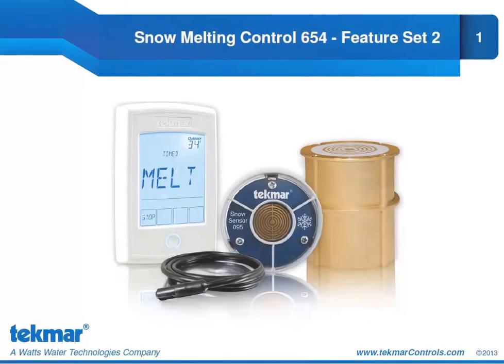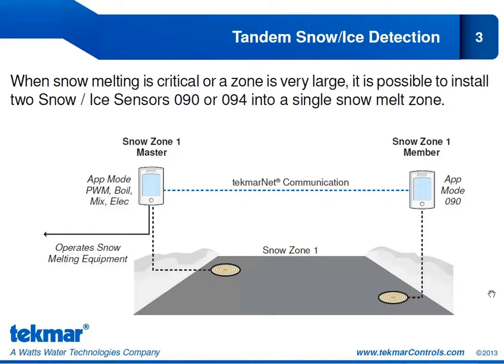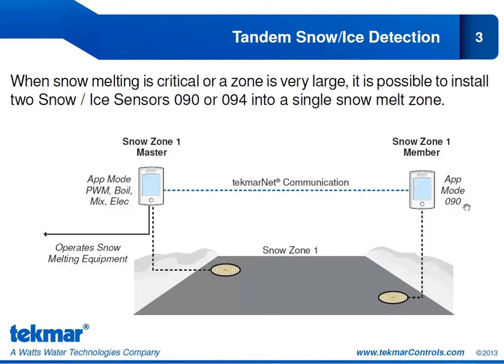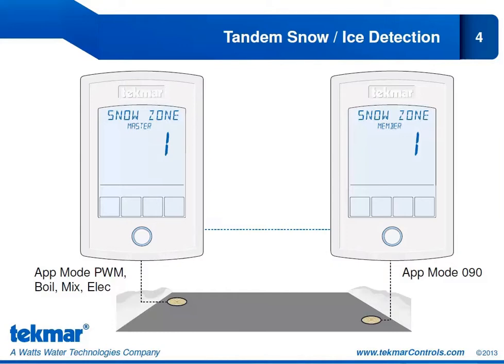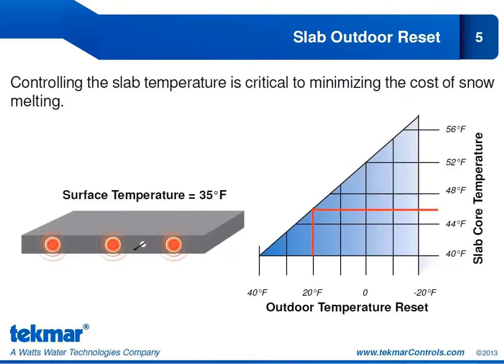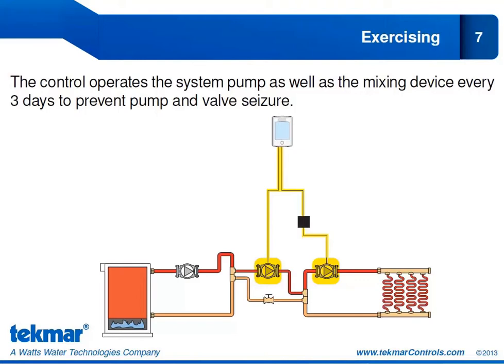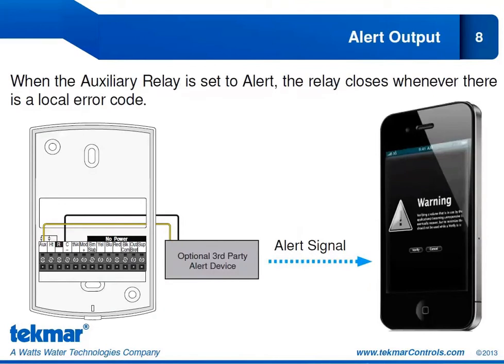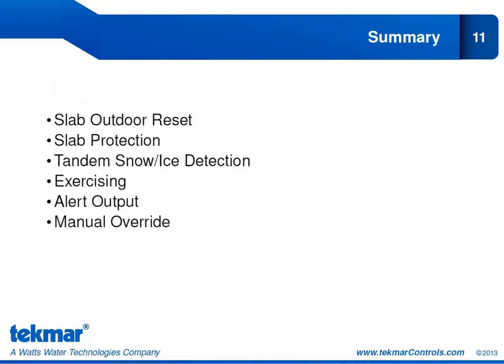Segment 6: Snow Melting Control 654 - Feature Set 2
• Tandem Snow/Ice Detection
• Slab Outdoor Reset
• Slab Protection
• Exercising
• Alert Output
• Manual Override